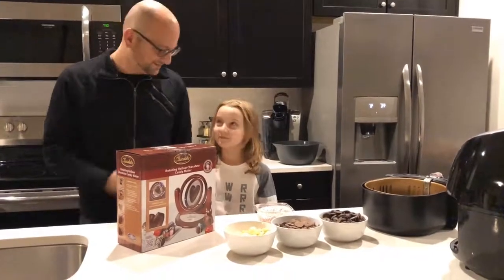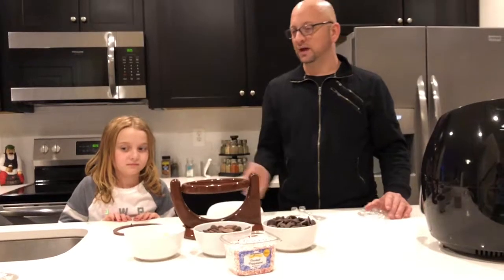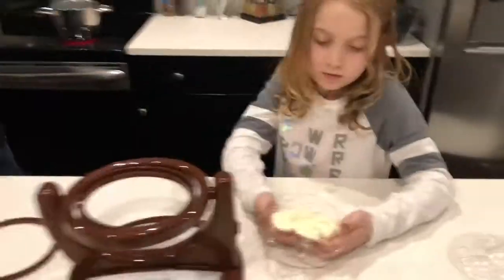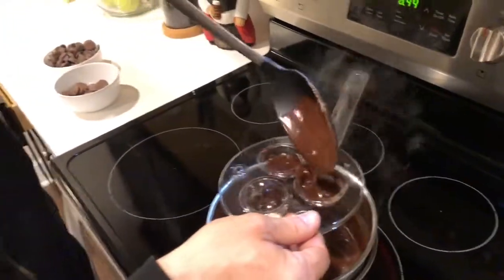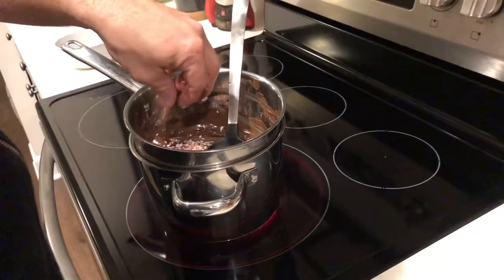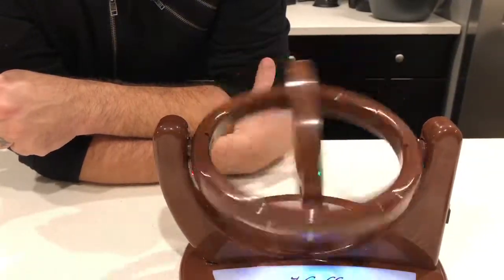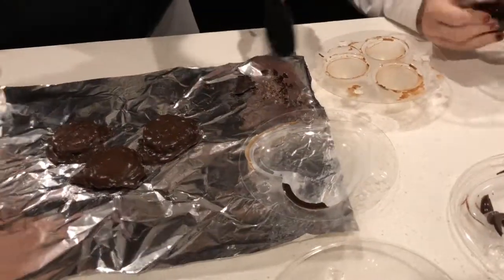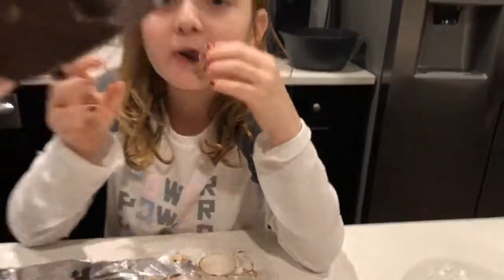Episode 2 Hollow Chocolate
In episode 2 of Mongoose TV, Aven directs the efforts of her father as they experiment with chocolate and disco lights